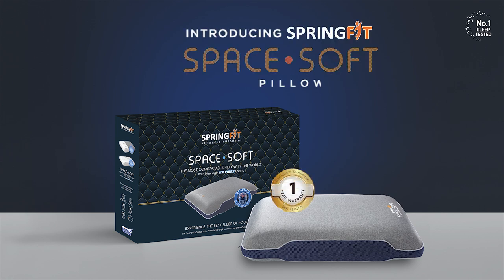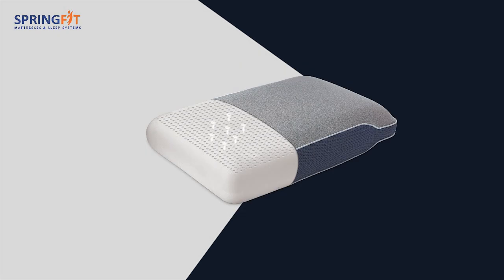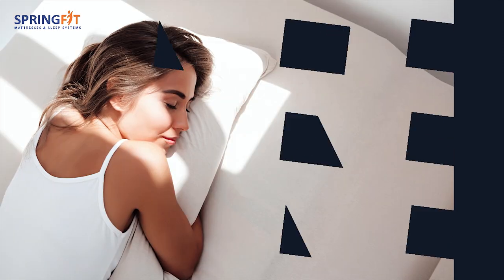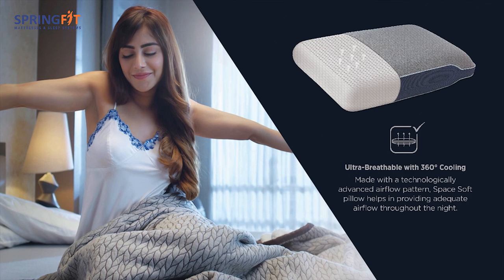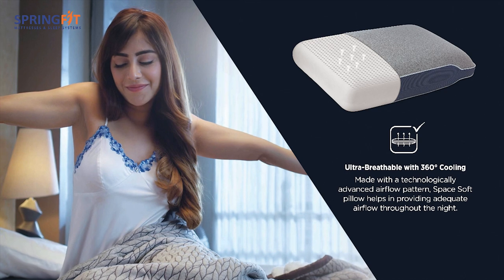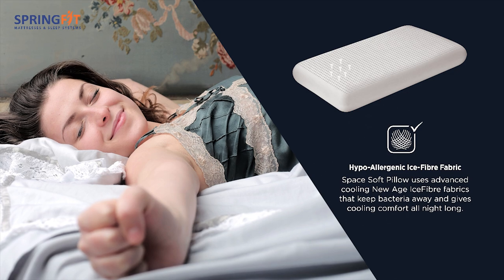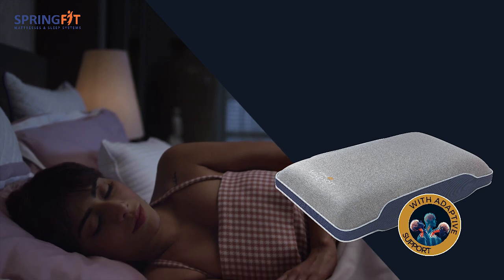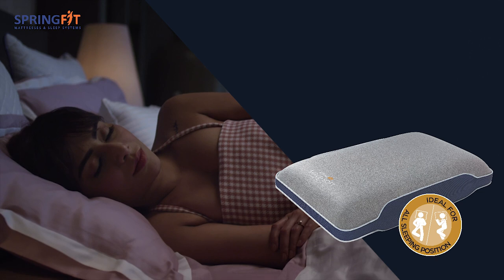Springfit’s Space Soft Pillow with New Age Ice Fibre Fabric | Most Comfortable Pillow in India.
SPACE SOFT PILLOW offers you the most comfortable sleep - Made with ultra-breathable space soft foam, this pillow is 50% softer than traditional foam pillows. It has the New Age Ice Fibre hypoallergenic fabric that makes it hygienic and healthy to use.

to​ know more.